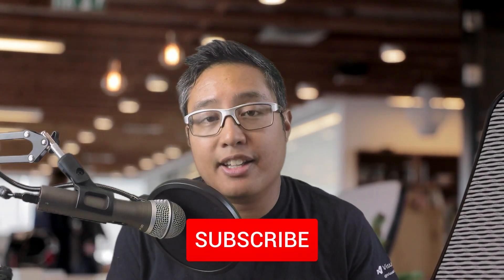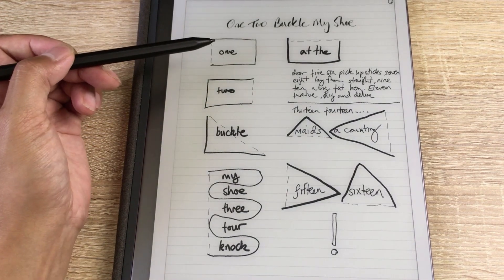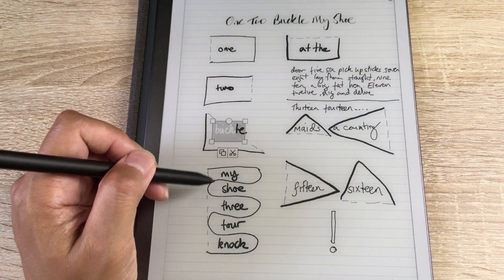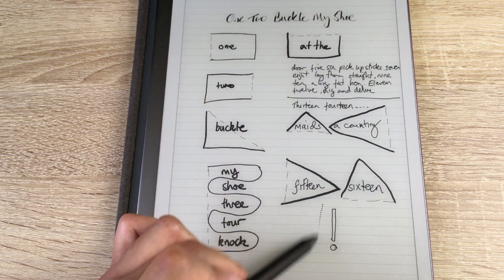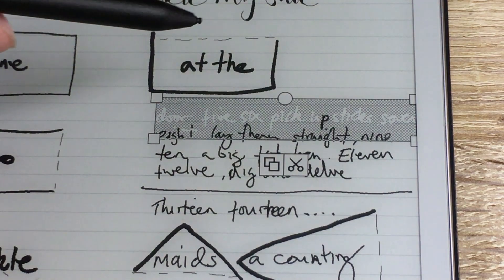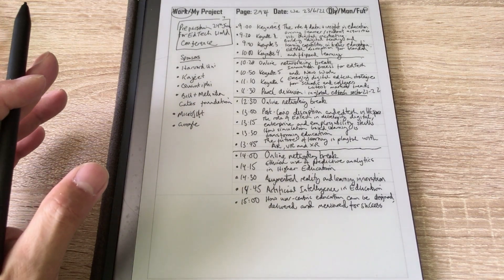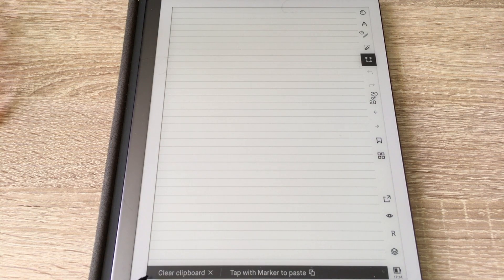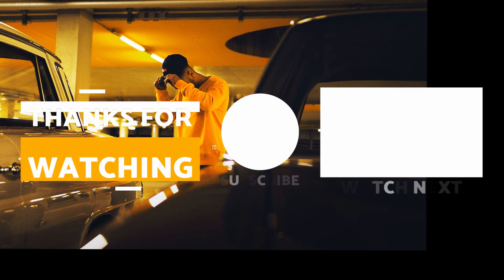Remarkable 2 How to cut and paste efficiently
Hey people what's going on, in this video I show you how to cut and paste efficiently on the reMarkable2 .

Time code
00:00 Intro
01:10 How to cut in different ways
04:40 Cutting within a condensed writing space
05:27 Cutting across the border/off and back onto the page
06:35 How to paste
09:16 Like and subscribe please